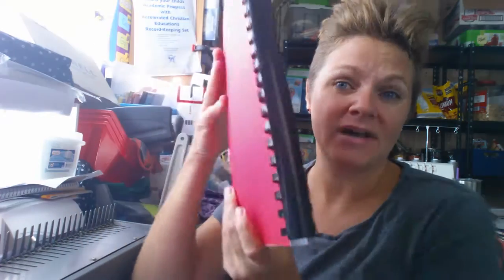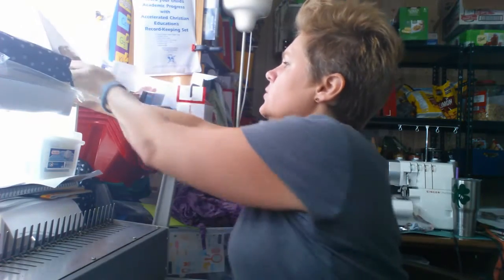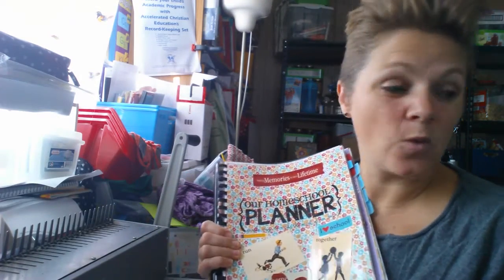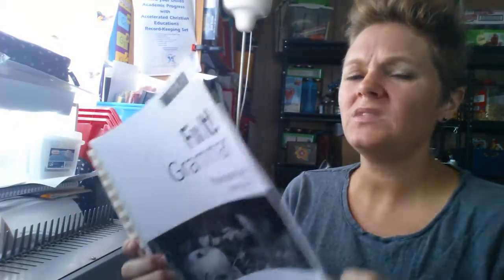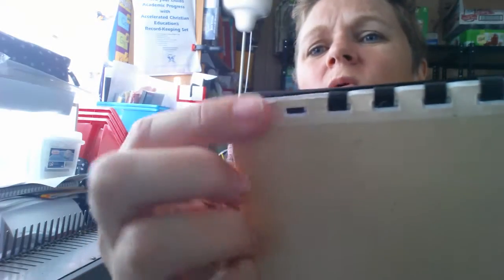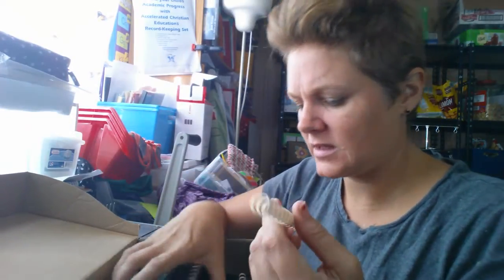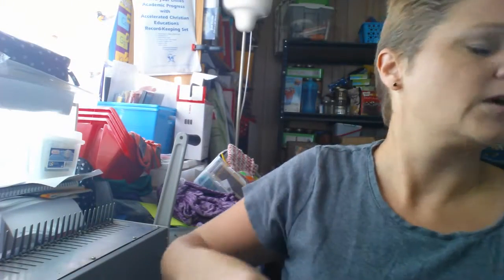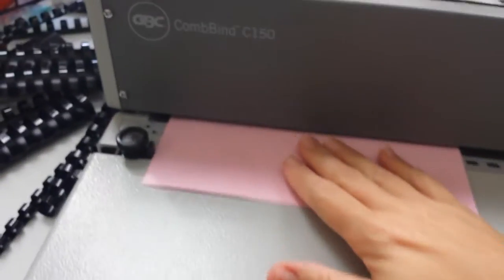How to Easily Bind Homeschool Books - Comb Binding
I love my Comb binding machine and I feel like it gives me more options with my homeschool curriculum.  So let me share the all abouts of the comb binder!

Comb binder
**Plastic Comb Binders***
225 page capacity combs
150 Sheet Capacity
90 Sheet Capacity
40 Sheet Capacity